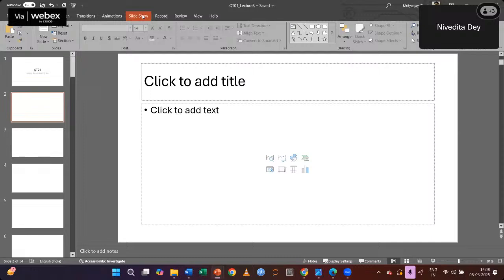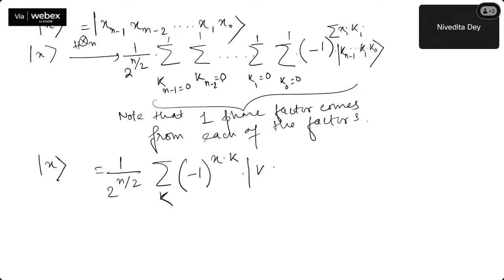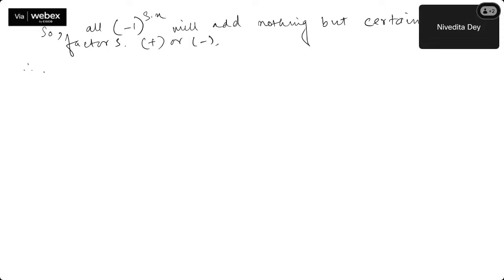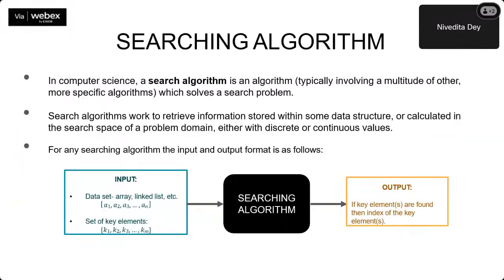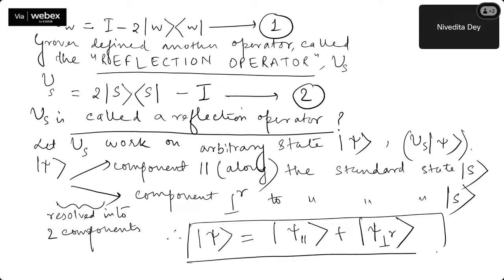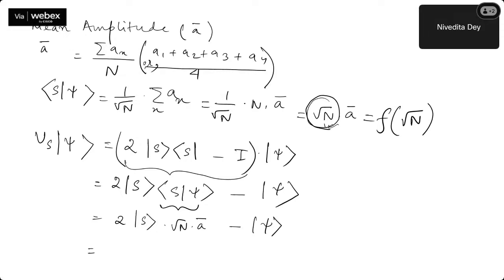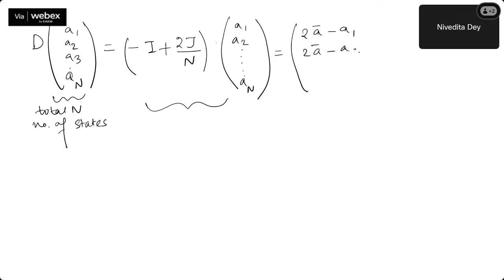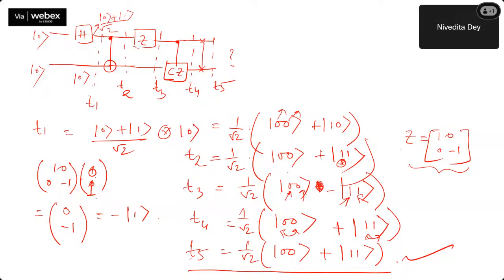Day-8 Quantum Technology and Applications 2025